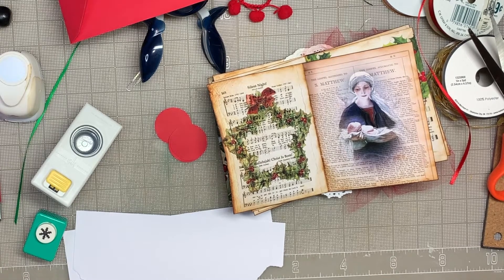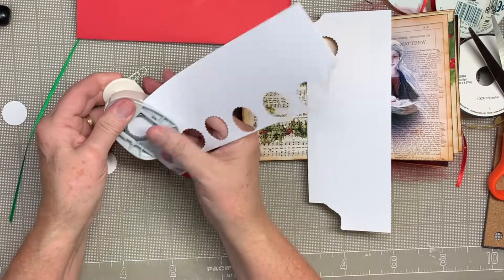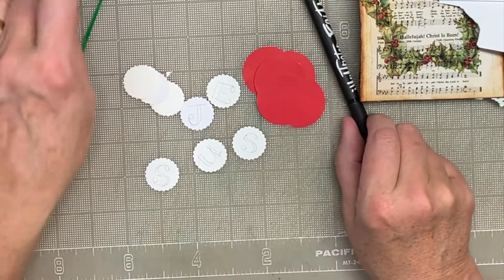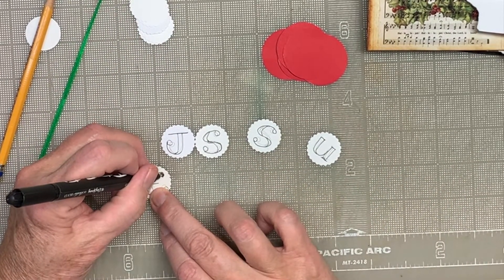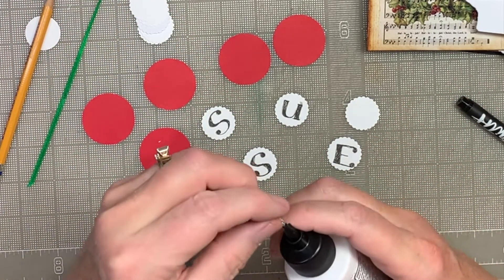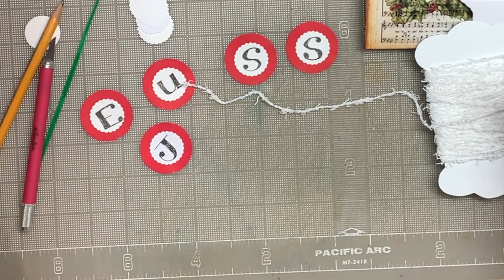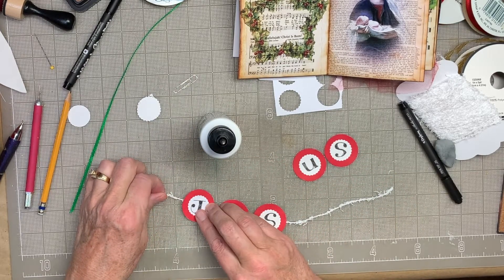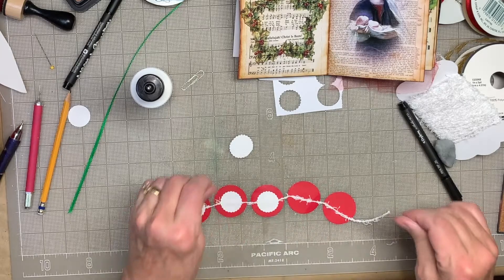#6 Christmas Journal Banner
Demo of banner-making for junk journals. This is a mini-journal about the birth of Jesus.